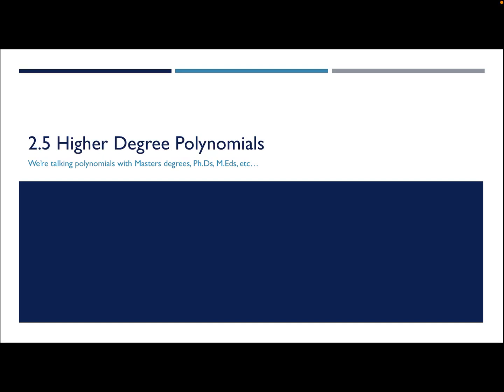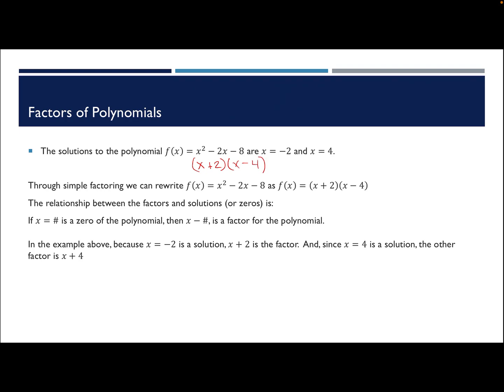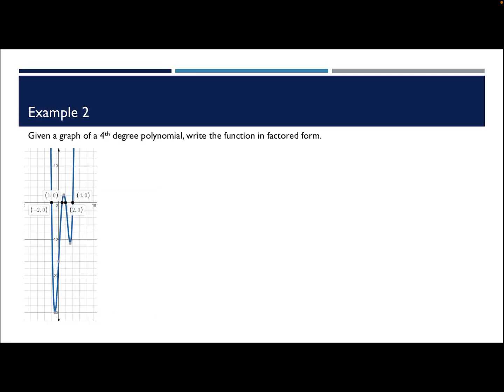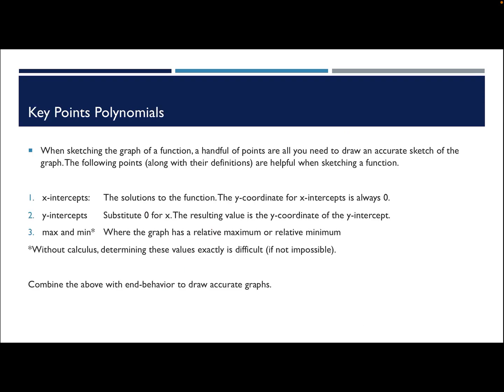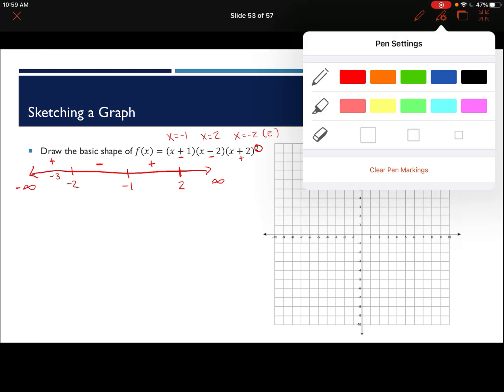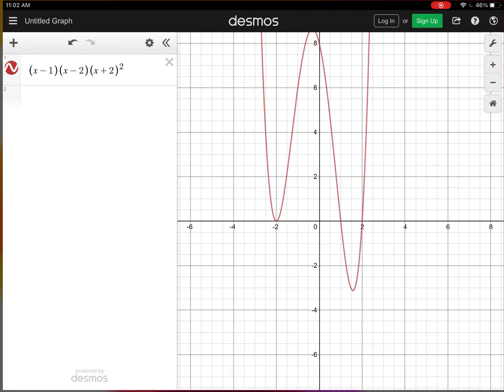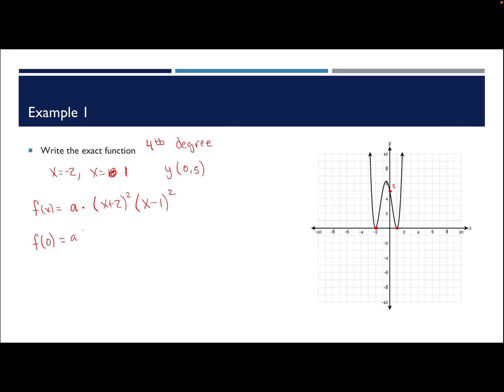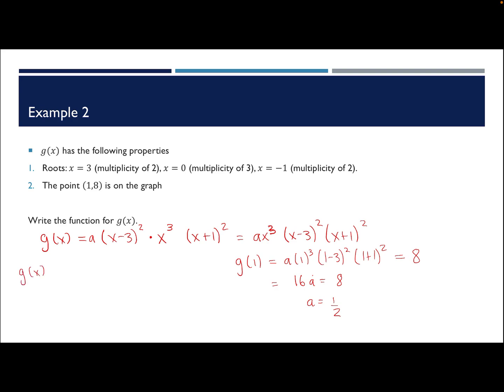Higher Degree Polynomials Pt1